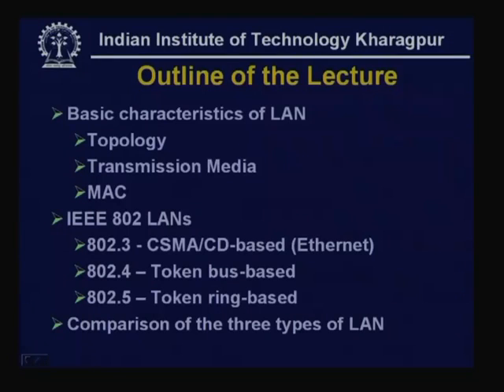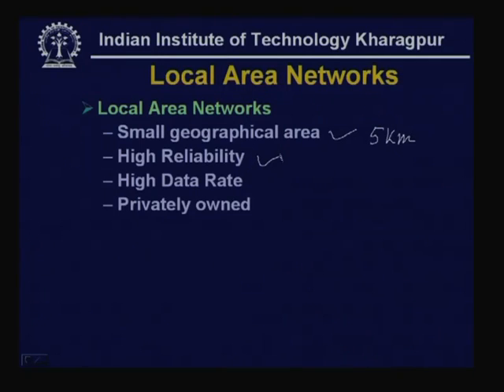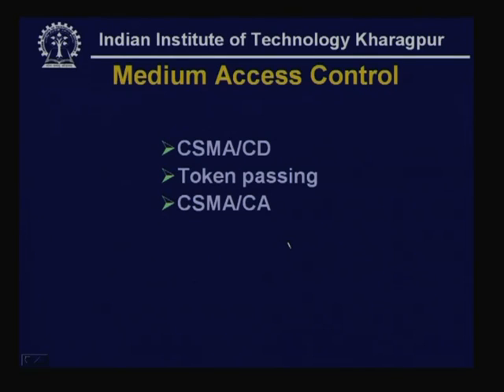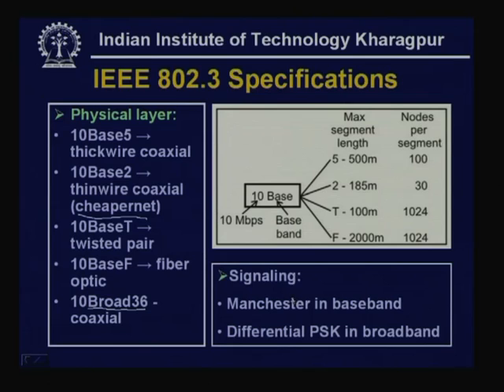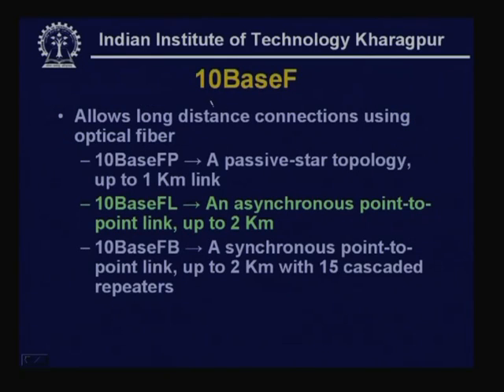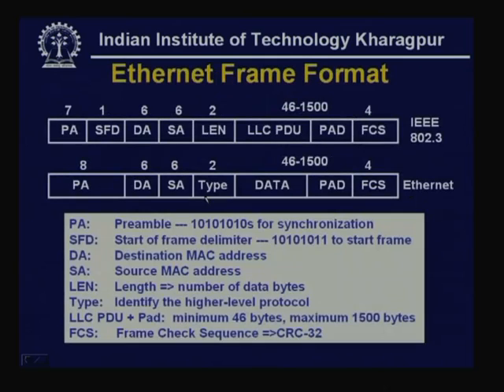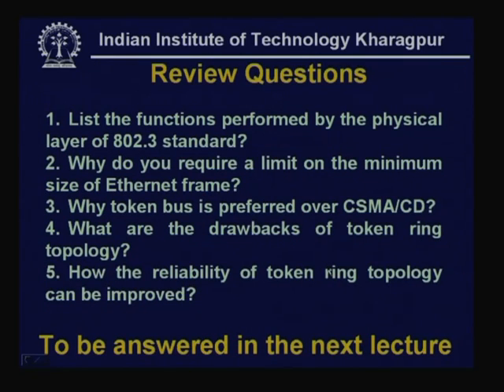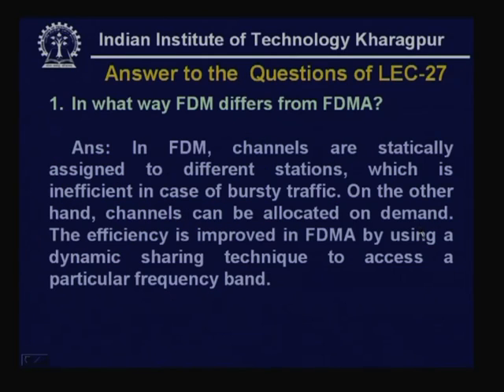Lecture - 28 IEEE 802 LANs